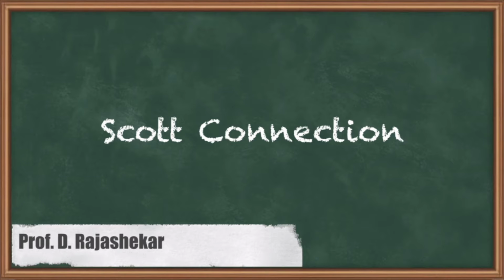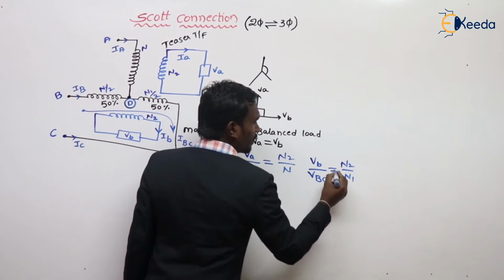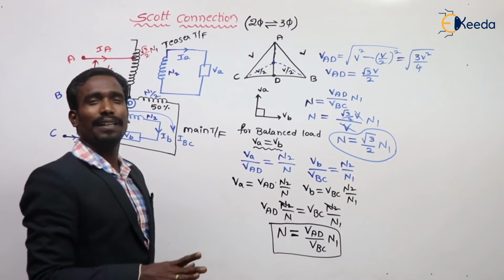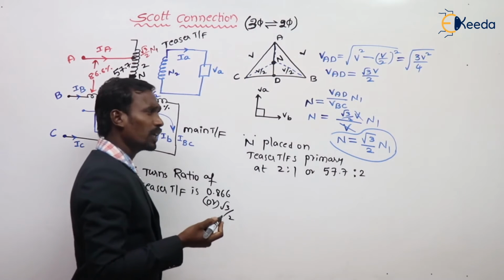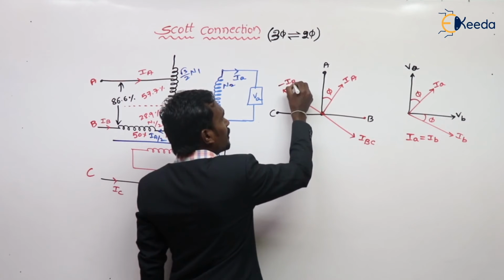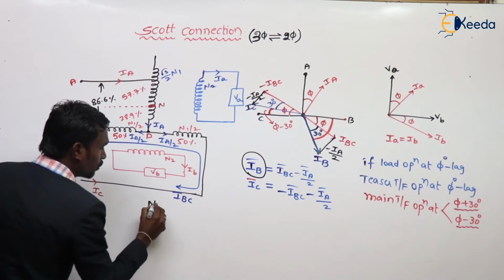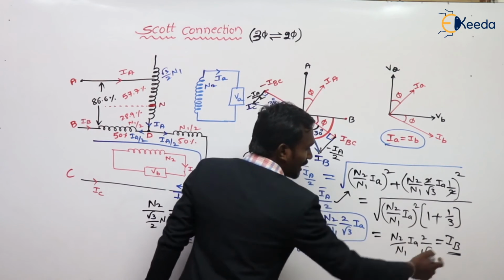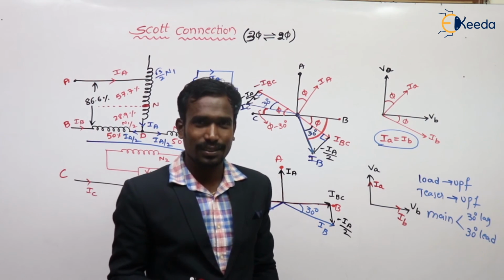Mastering Scott Connection Concepts For GATE Electrical Machines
In this video, we're exploring the fascinating concept of the Scott Connection, a crucial topic for those preparing for the Graduate Aptitude Test in Engineering (GATE).

🔍 What is the Scott Connection?
The Scott Connection is a method used in electrical engineering to obtain two-phase power from a three-phase source or vice versa. It plays a vital role in the efficient operation of electrical machines and is a key area of study for GATE aspirants.

📚 Topics Covered:

Introduction to Scott Connection
Purpose and Applications
Advantages and Disadvantages
Mathematical Analysis
Practical Implementations

Happy Learning.